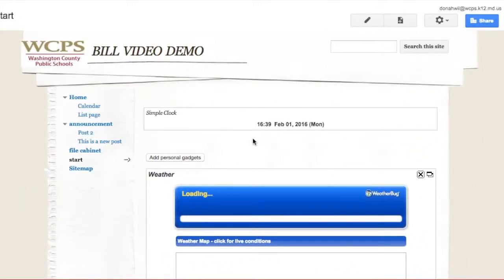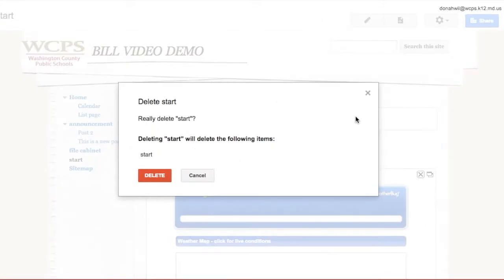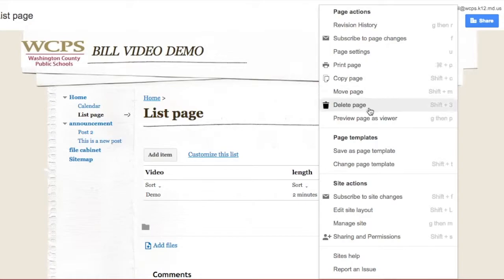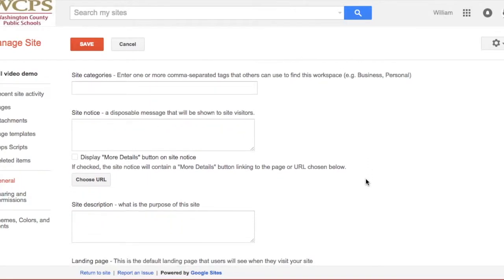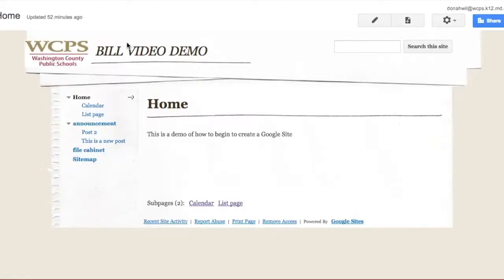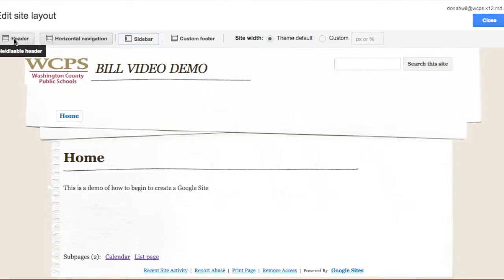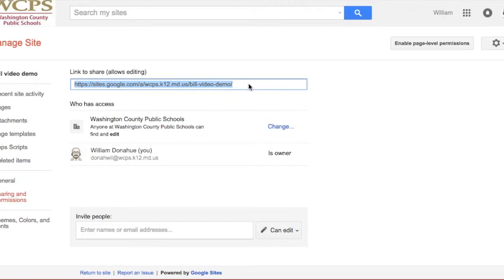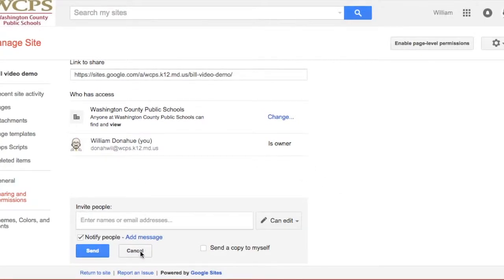Editing Your Google Site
This video is about Editing Your Google Site